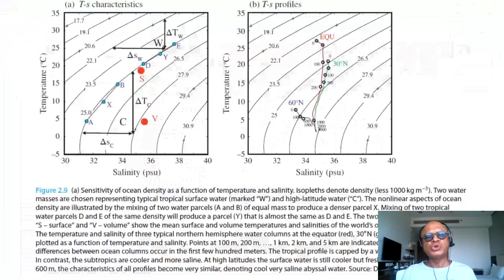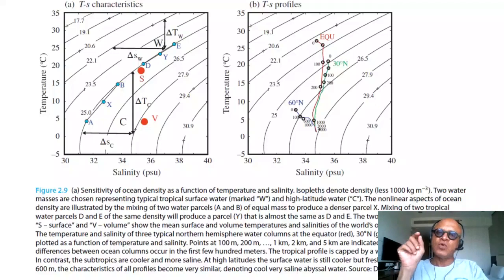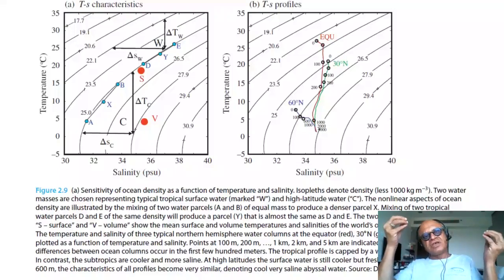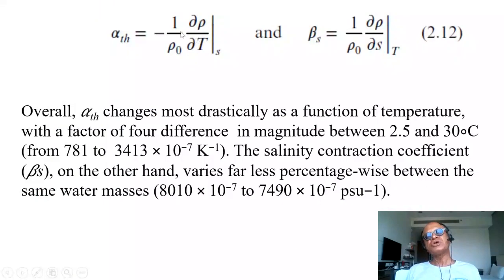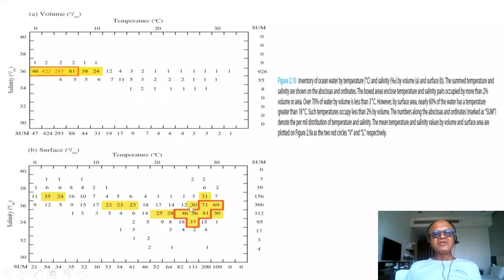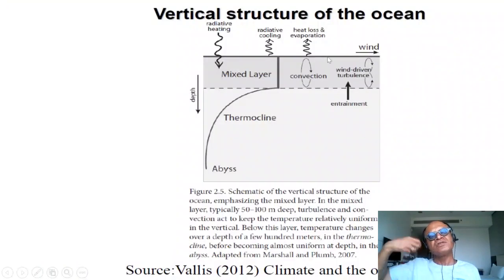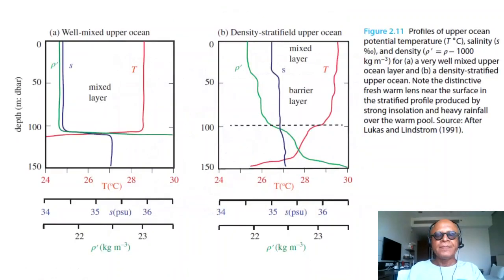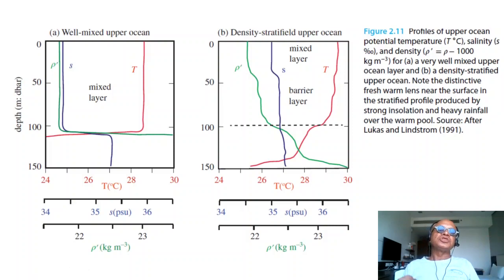7 Ocean Temperatures and Salinities